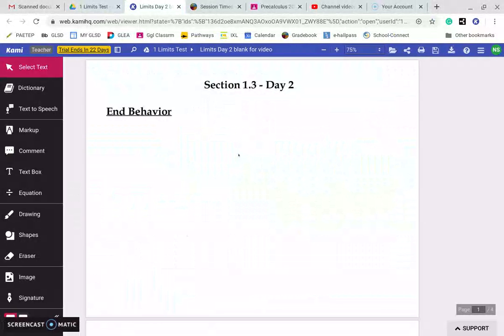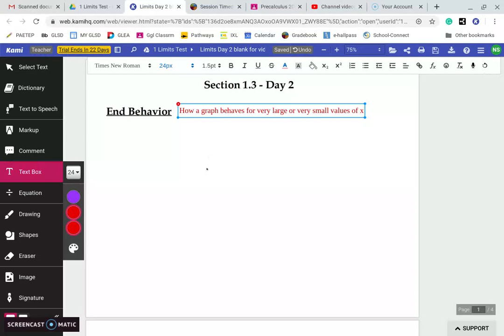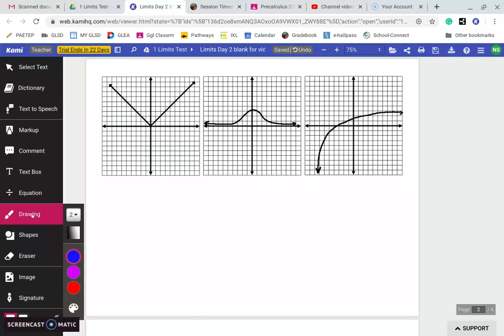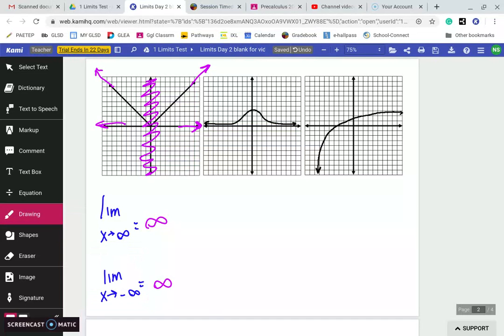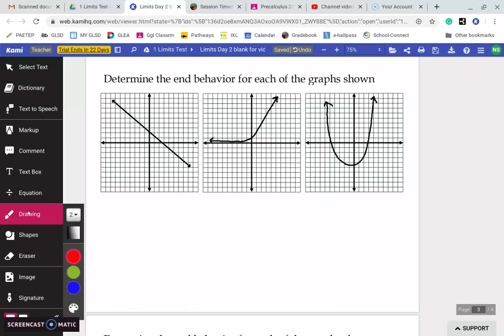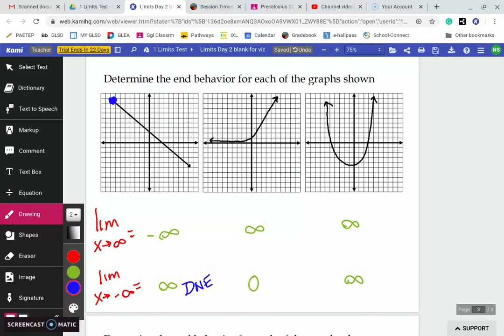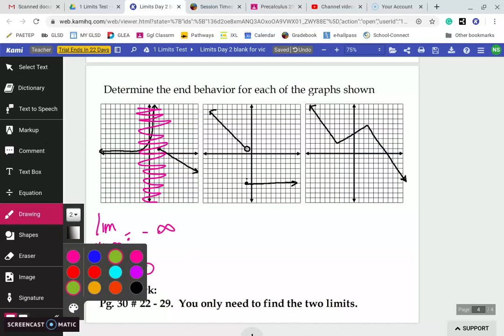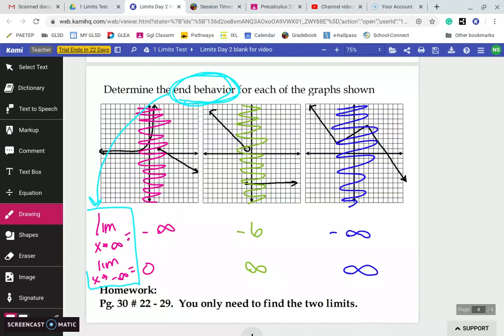Limits Day 2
This is the explanation for Limits Day 2 on End Behavior